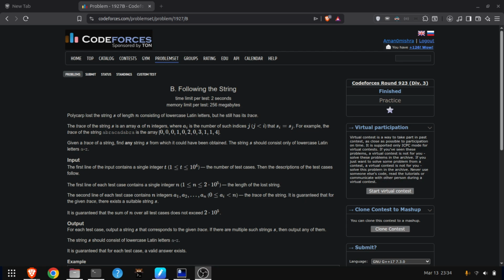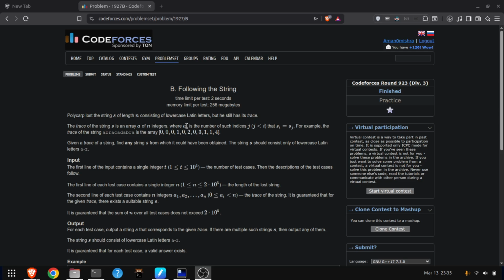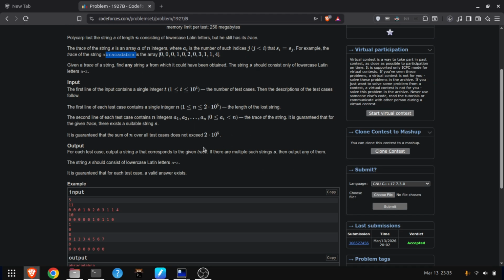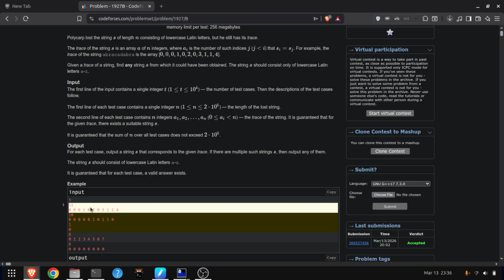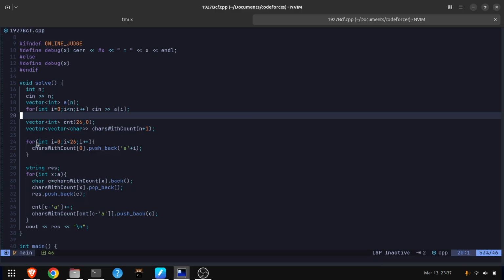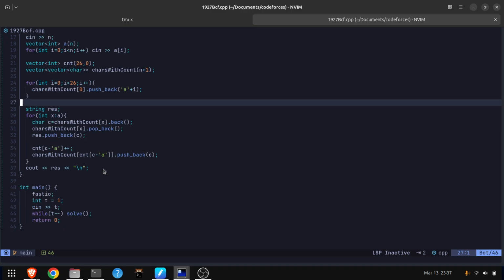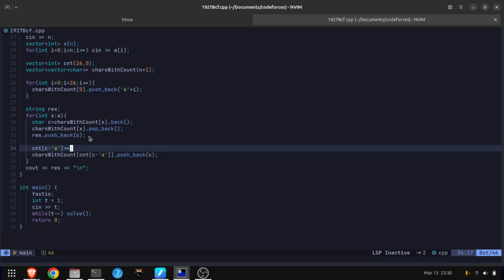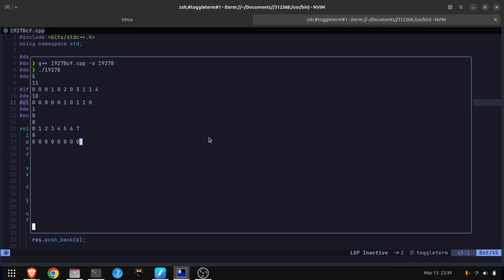Codeforces 923 Div 3 B | Following the String | C++ Solution Explained | Easy Greedy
Codeforces Round 923 Div 3 Problem B - Following the String

In this video, we solve Following the String using C++ with a simple greedy + constructive algorithm approach.

✅ Understand how trace arrays work
✅ Build valid string from frequency counts
✅ Learn why this greedy method always works
✅ Competitive programming explanation step by step

Problem difficulty: 900 rating
Perfect for beginners improving in Codeforces Div3 🔥

Topics Covered:

Trace array logic

Character frequency tracking

Greedy construction

Efficient implementation in O(n)

Code used:

C++17 STL
Vectors + Frequency Mapping

Practice More:

Solve similar constructive problems regularly to improve contest speed ⚡